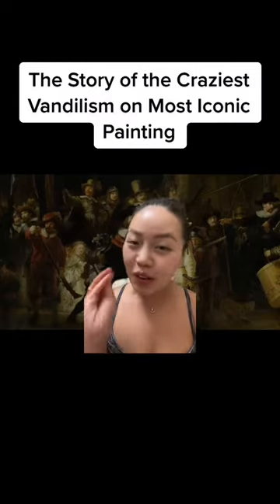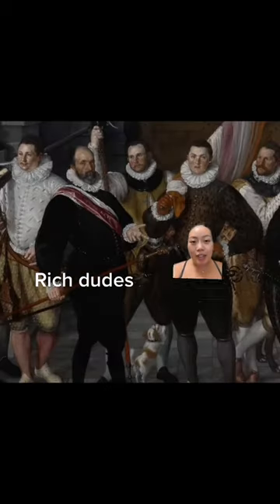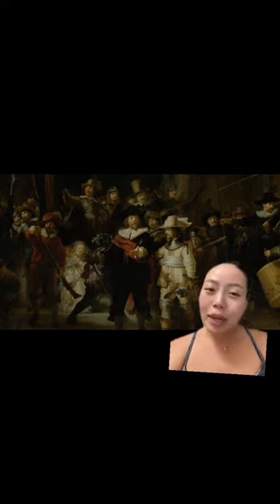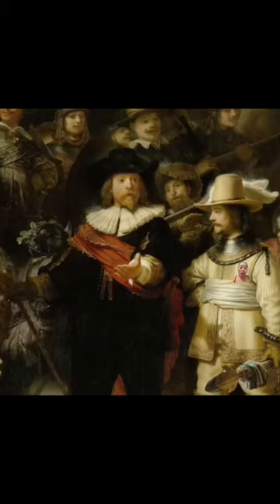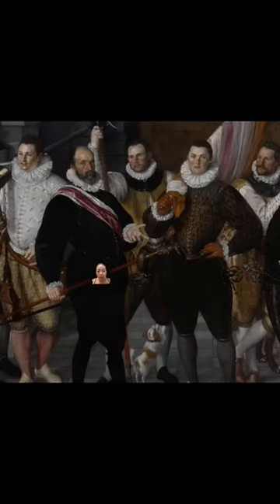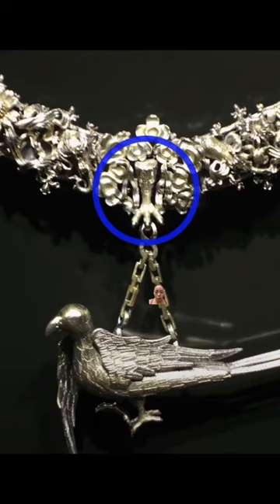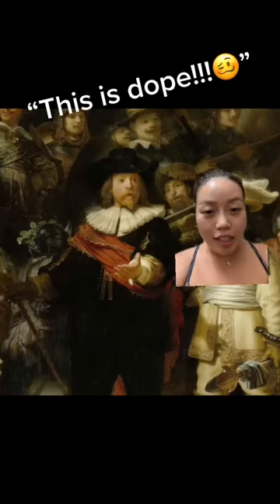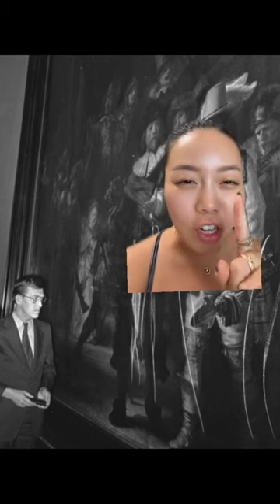The vandalism of The Night Watch by Rembrandt!